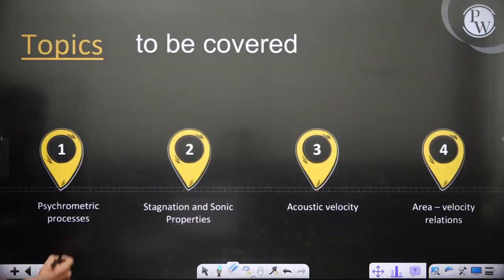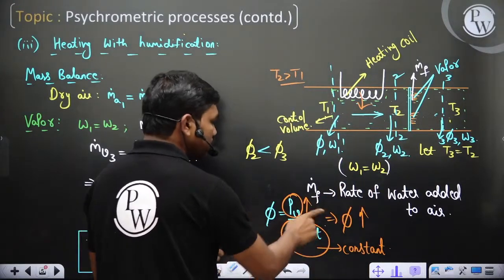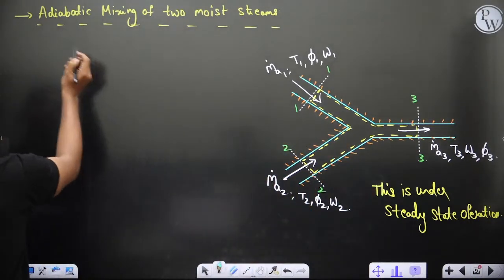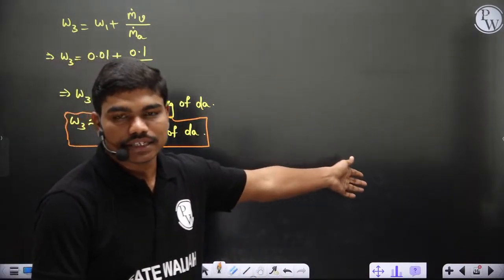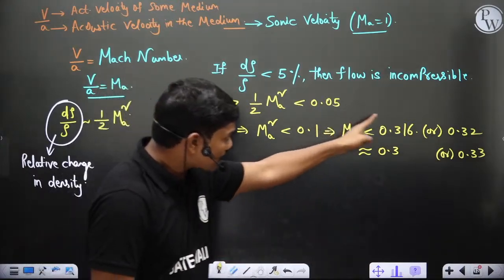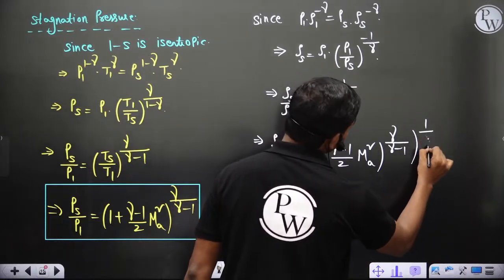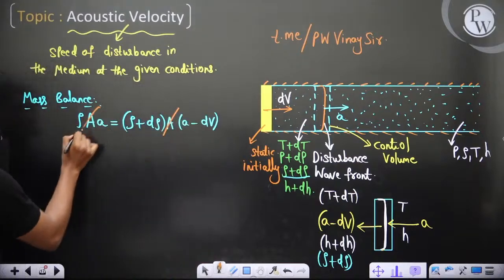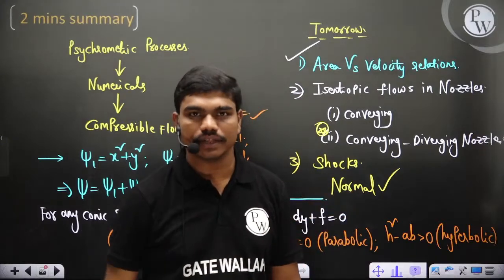Applied Thermodynamics 10 | Compressible Flows (Part 01) | ME | XE | GATE 2024 Crash Course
🌬️ Ready to amplify your understanding of Compressible Flows in Applied Thermodynamics for Mechanical Engineering?
In this video, we'll delve into the complexities of compressible fluid dynamics, focusing on advanced concepts crucial for GATE 2024 preparation. From understanding the behaviour of gases under varying conditions to exploring flow regimes, shock waves, and nozzle designs, this session aims to fortify your understanding and problem-solving abilities.